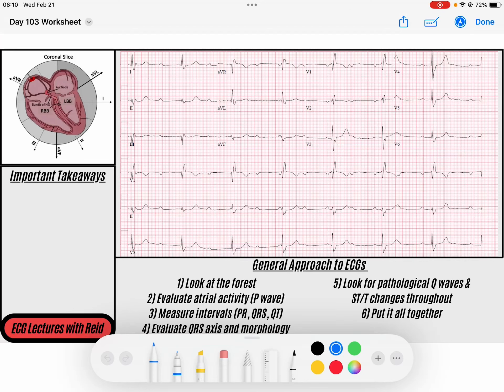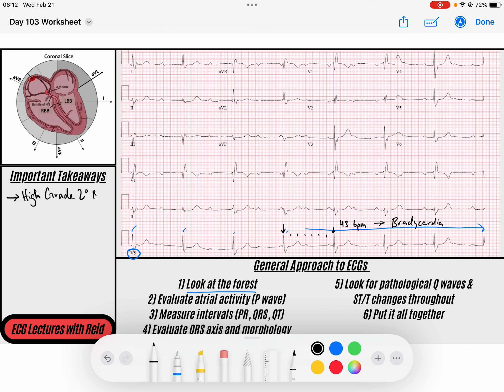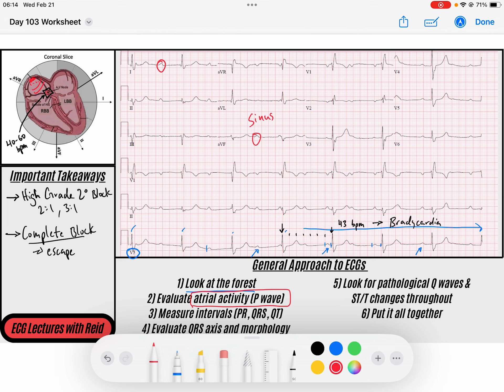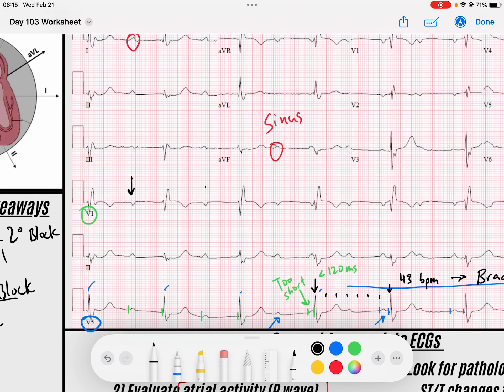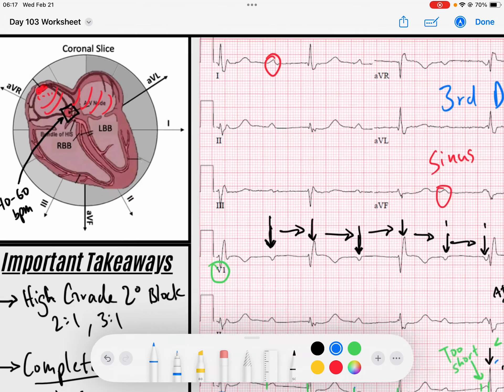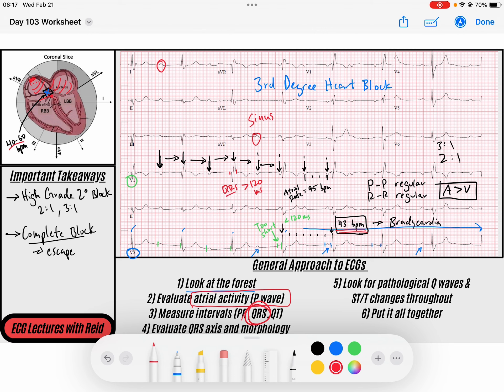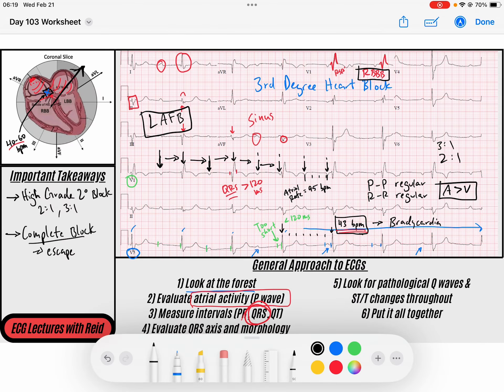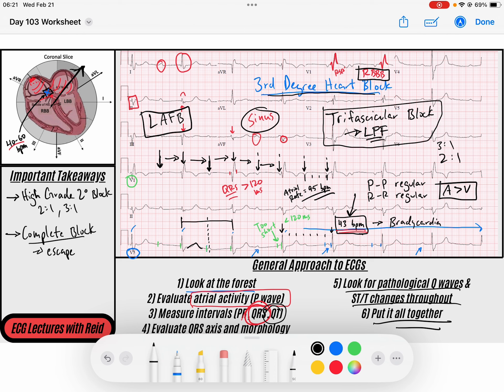EKG Test Yourself | ECG Case Study #103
In this video, you will see the concepts regarding:
- Complete (Third Degree) Heart Block

Cheers,
Reid